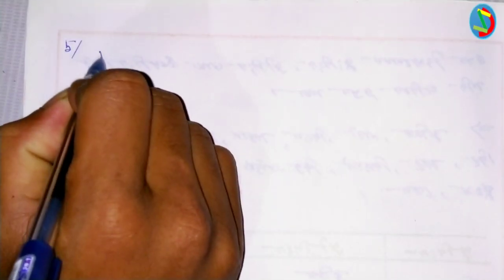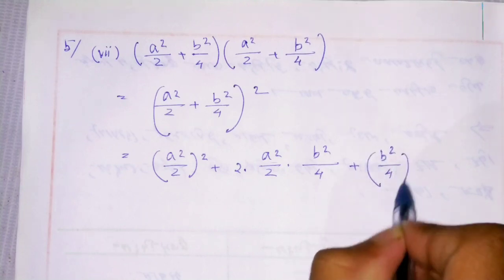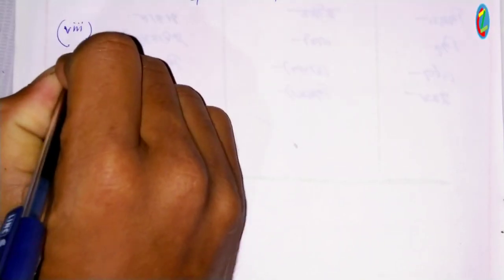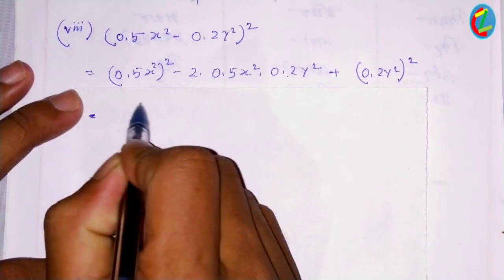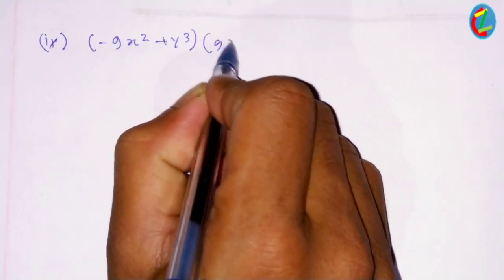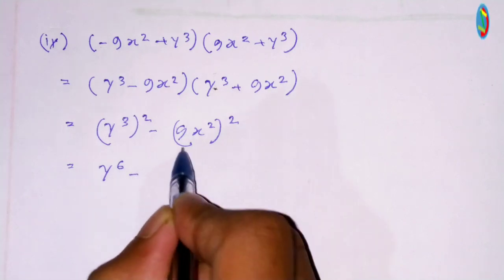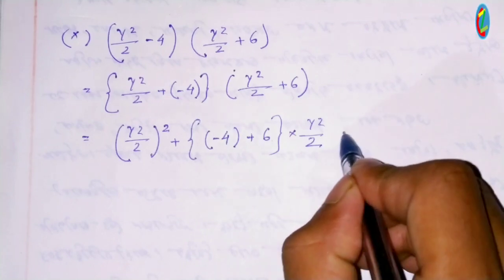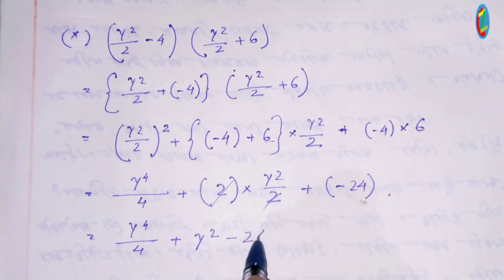Exercises:9.2; Queation No:5(VII-X); (Part:7) Class (VIII) mathematic solution in Assamese (অসমীয়াত)